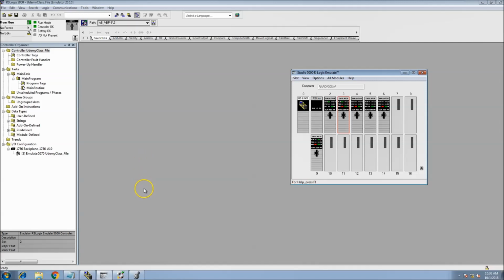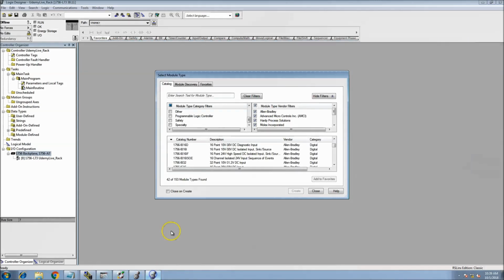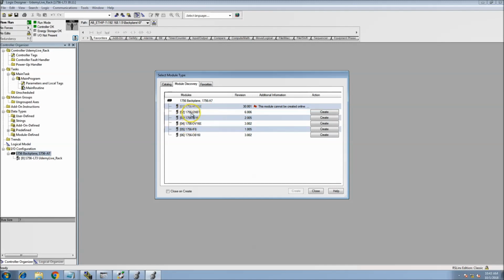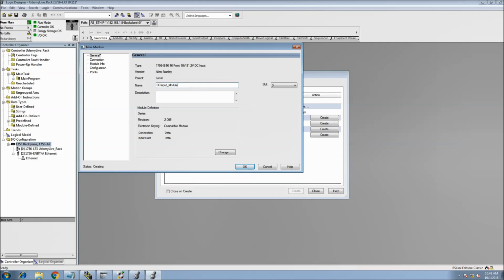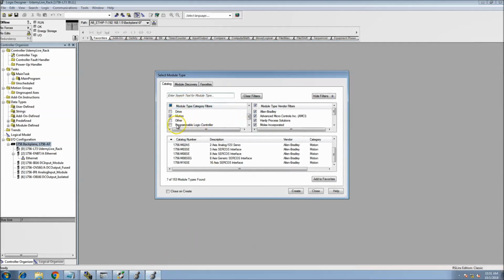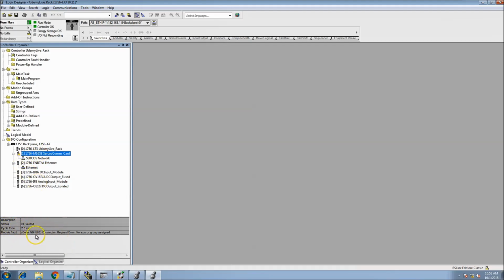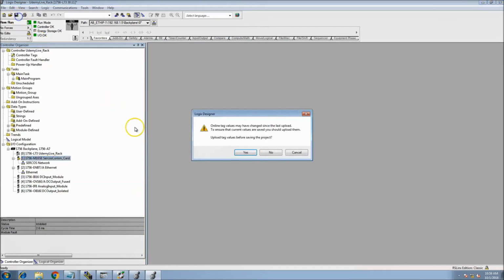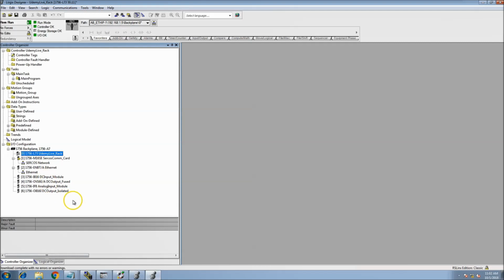Adding I/O in Studio 5000 program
PLC Training Online which shows Adding I/O in Studio 5000 program or ACD File

Adding I/O Into A Studio 5000 PLC Program | Batching Station PLC Programming | Day 2

This video shows a simple example of how to add input cards and output cards in a Studio 5000 program and also shows the auto-detection of the I/O modules which is a quick method to doing this but is not limited to that.

You can add the I/O modules manually and will have to do so on modules that cannot be added using the auto-detection process.

Check out this new article I wrote for free ladder logic programming

These courses have a money-back guarantee, my students have voted these courses the best servo courses on the internet.

Thanks,